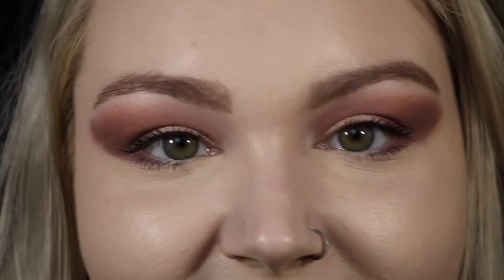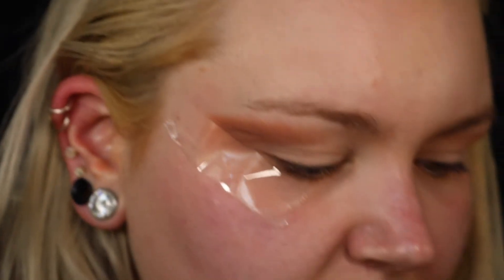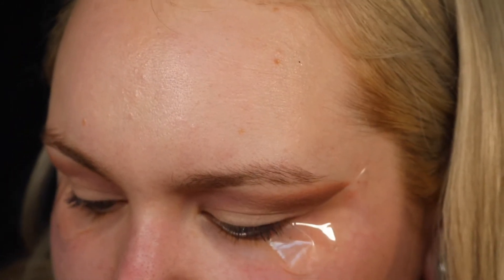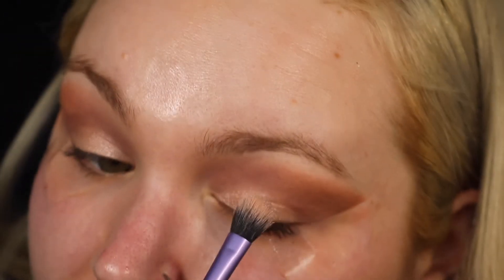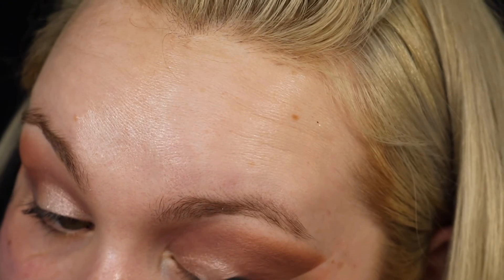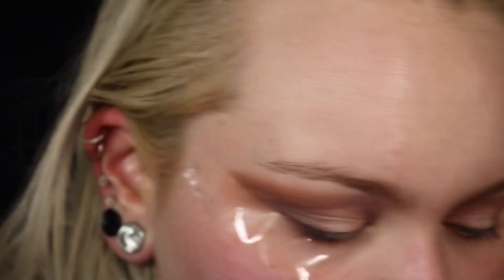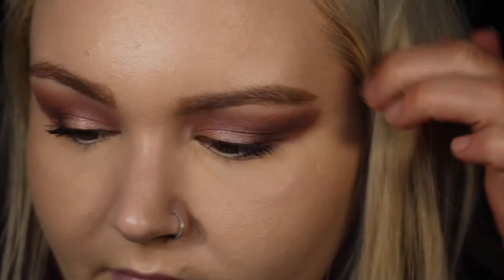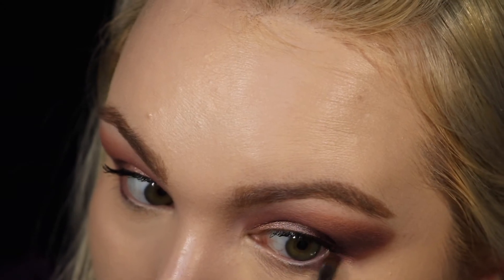Soft Pink and Purple Smokey Eye: Colourpop Fame Palette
Hey Everyone! Here is a quick eyeshadow tutorial using the Colourpop Fame Palette.